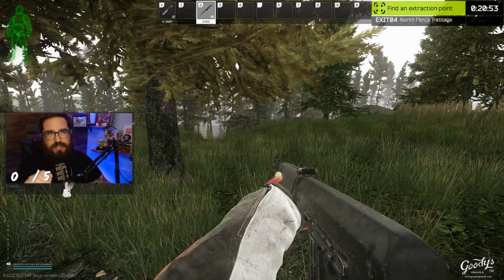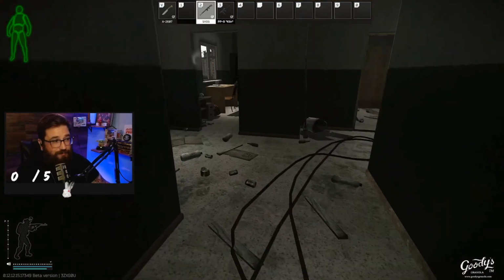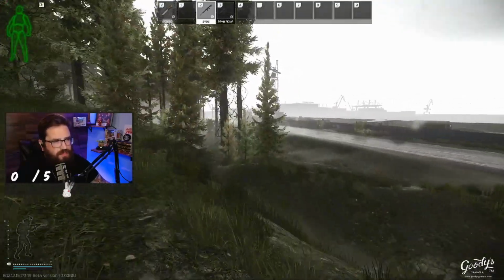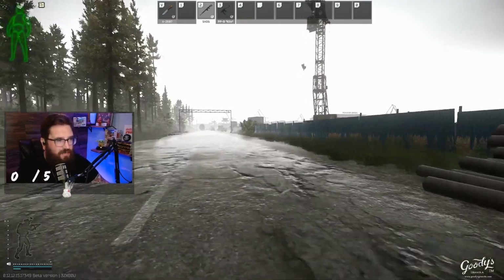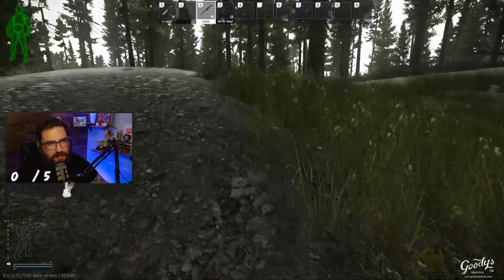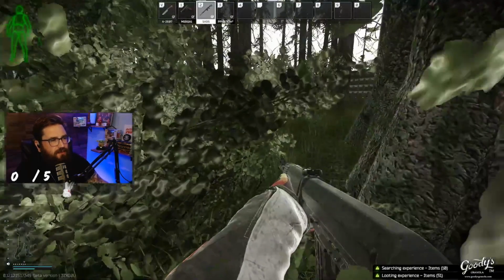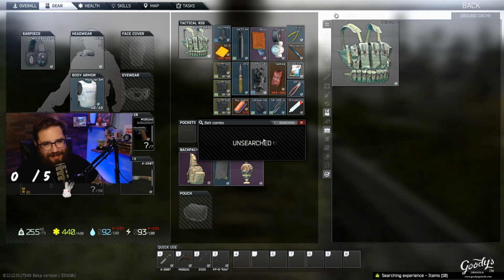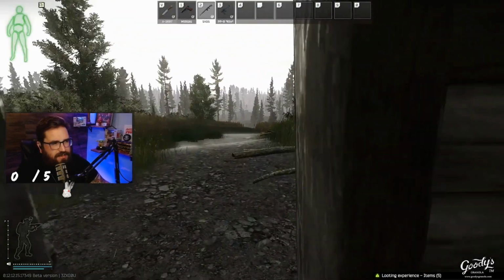This Stash run will make you Millions!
This is how I make millions of rubles in Escape from Tarkov safe and fast!